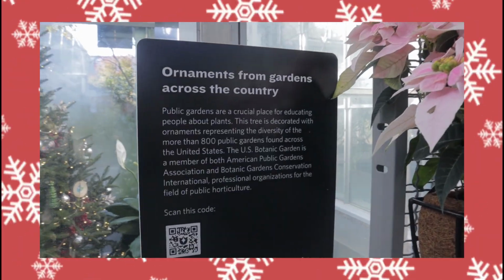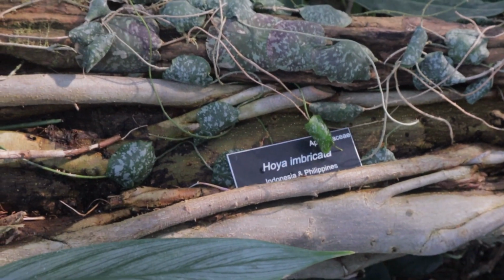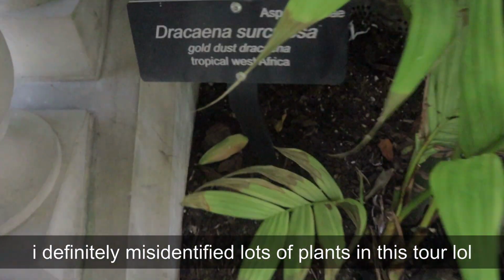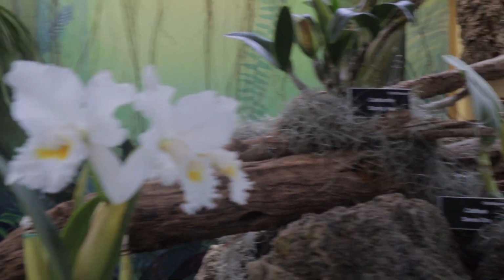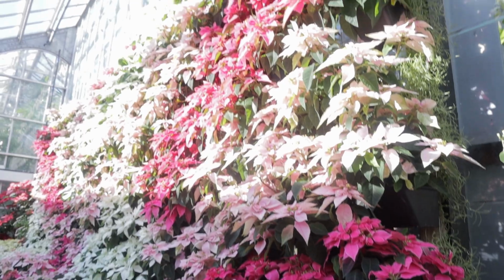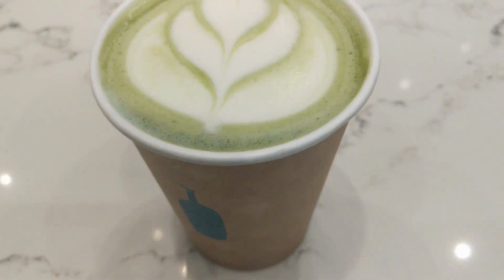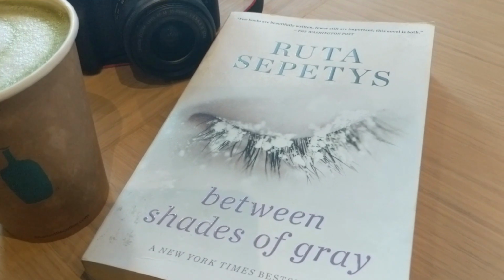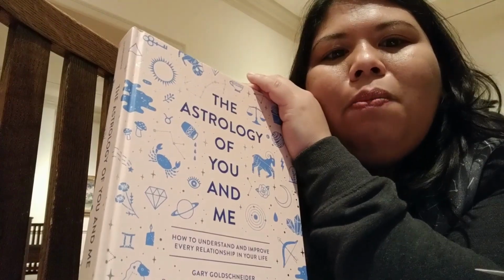US BOTANIC GARDEN CHRISTMAS EXHIBIT TOUR + BOOK SWAP AT PHILLIPS COLLECTION MUSEUM | VLOGMAS EP. 7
In this penultimate episode of Plantiful Vlogmas, I'll show you around the US Botanic Garden in Washington, DC and check out their Christmas Exhibit and rare plants in their tropic exhibit. Then we'll head over to downtown DC to try out and review BLue Bottle matcha latte. Last but not the least, we'll attend a book swap and see some art at the Philips Collection Museum.

25DaysofPlantmas is part of my Vlogmas 2019, where I share at least one of my plants from my plant collection everyday in December, talking about my plant journey, plant care and propagation. Episodes are up every 9am EST from Dec 1 to 25.

Plantiful Vlogmas
I am also doing a more traditional vlogmas, but it won't be purely vlogging, you can expect the usual content from my channel, just with a holiday twist and filmed vlogging style.

etsy store

Want to listen to your favorite audiobooks while caring for your plants? Try Audible and Get Two Free Audiobooks

Fave Plantiful items:

Captain Jack's Organic Pesticide
Fiddle Leaf Fig Liquid Fertilizer
Organic Earthworm Castings
Organic Perlite
Espoma Indoor Potting Mix
Black Gold Indoor Potting Mix

Levoit Humidifier
Dyson Hot & Cold fan